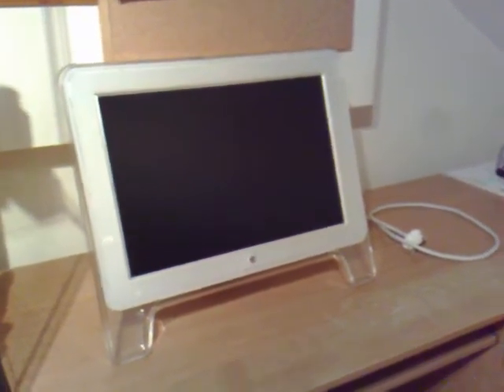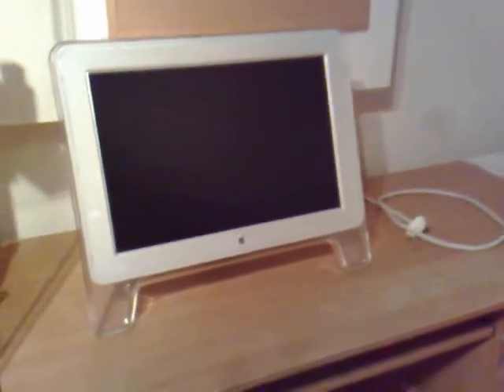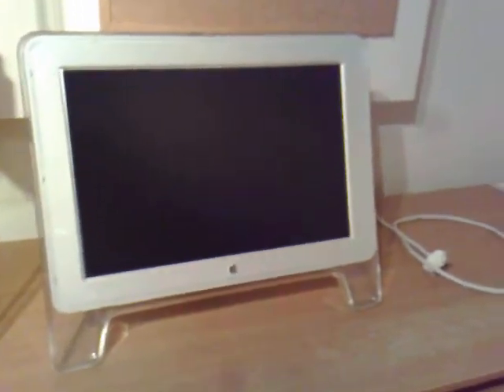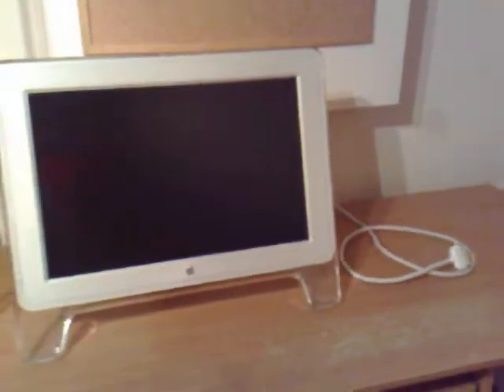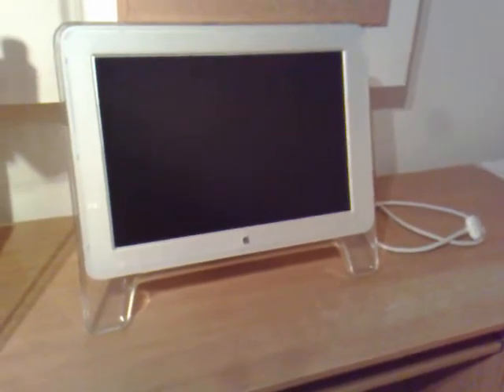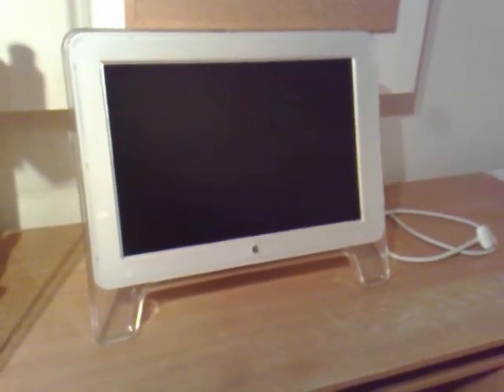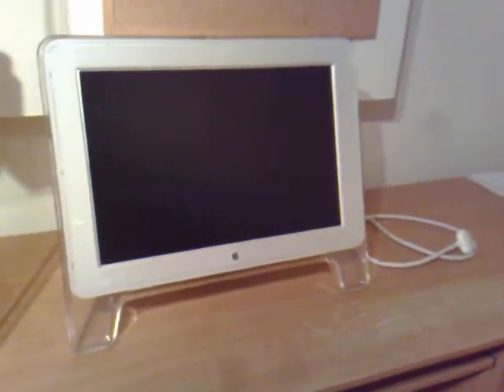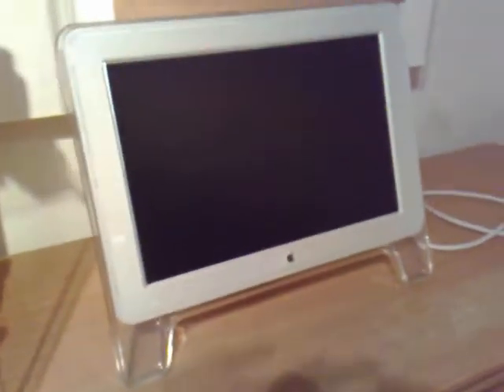Apple 20" Cinema HD Display ADC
Here I have a Apple 20inch Cinema HD Display ADC Version for sale, it's advertised right now on gumtree, here's the

Here I have this amazing Apple Cinema HD Display

It has a 20" LCD Viewable Display Area
Maxiumum Resolution is 1680 x 1050 (HD Res)

It has been well looked after & has a great look. (",)

This model uses an ADC (Apple Display Connector), which
carries analog and digital video signals, USB data, and
power in the same cable.

So the Display will connect right into your mac & away you go,
providing your mac has a ADC port, otherwise you will need a
separate adapter to run it.

So Grab a bargain for only £130 ovno

Cash on collection only, & no timewasters pls.

Call babz on 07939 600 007 if interested. (",)  dated 29/07/2011